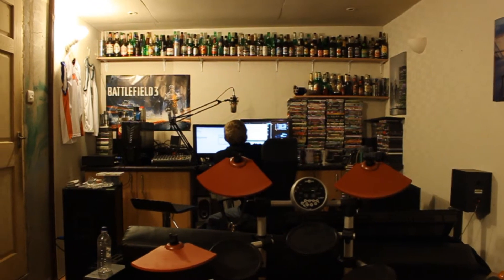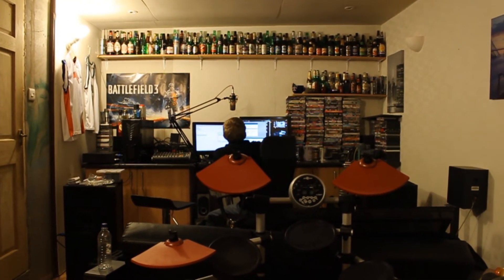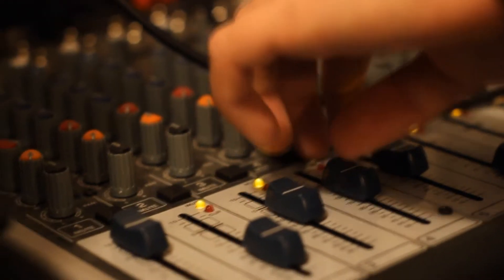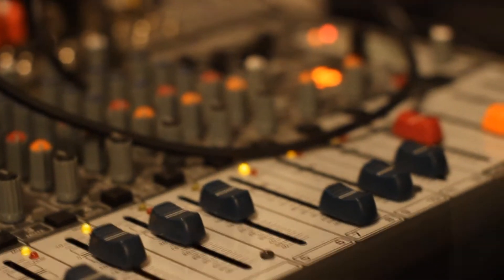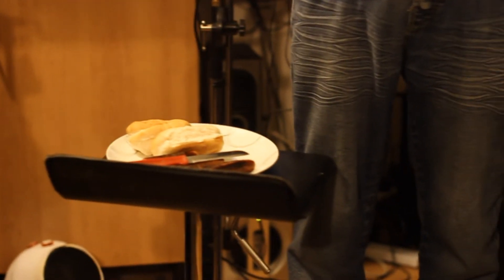Beyond the videos, with XPCReaper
This is quick video by XPCReaper, he discussed how he makes his videos and what he uses. A little look at the videos we make and the effort that goes into them.

The PC spec for those wanting a written list is as follows:
CoolerMaster GX 750w PSU
Gigabyte F2A55m-DS2 series Motherboard
AMD X4-760K 3.9GHz quad core
Crucial BALLISTIX series memory - 8GB
XFX AMD Radeon HD7950 3GB GDDR5
MAXTOR 320GB SATA3.0 HDD for Booting, DXTory and Sony Vegas - 90MBpS Write Speed
Western Digital 2TB SATA3.0 HDD for games - 130MBpS Write Speed
Seagate Barracuda 2TB SATA3.0 HDD for recording videos onto - 140MBpS Write Speed